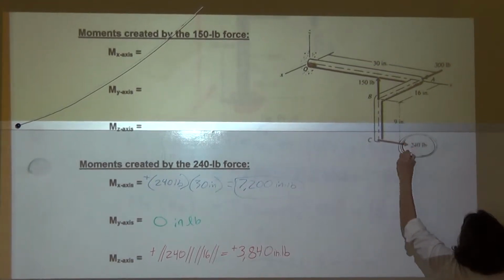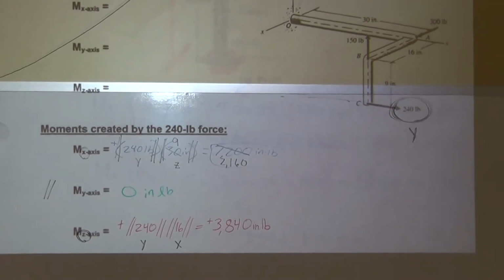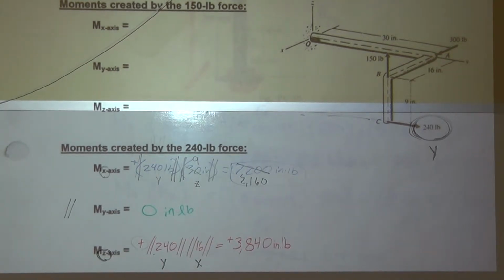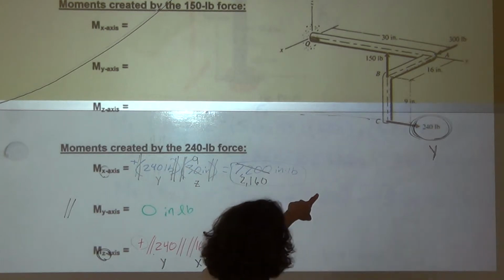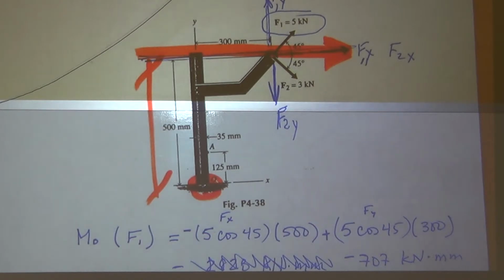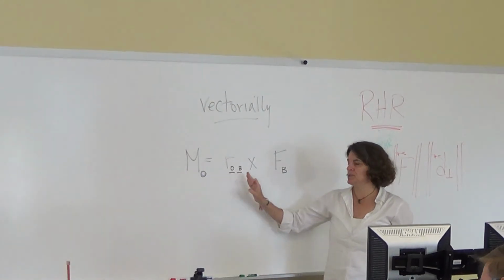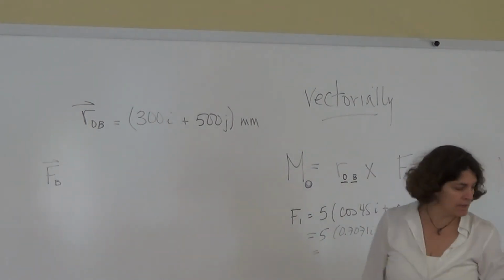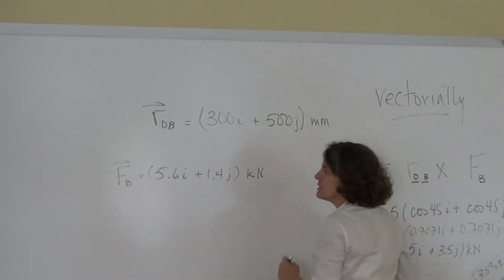E35 Feb 20 Video 3